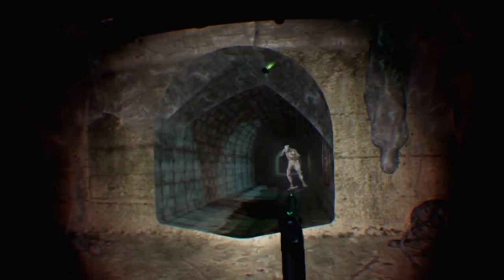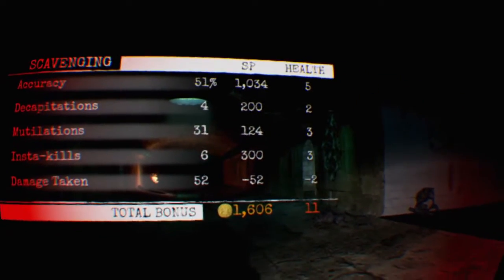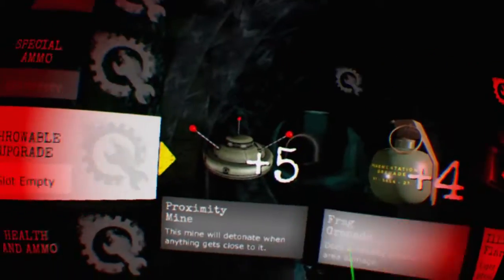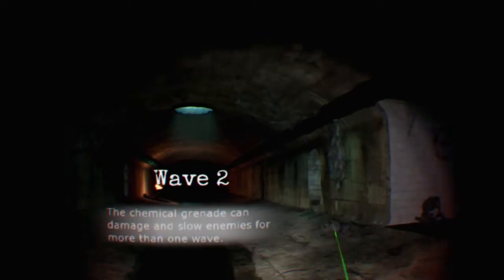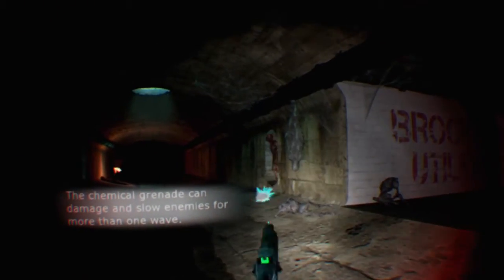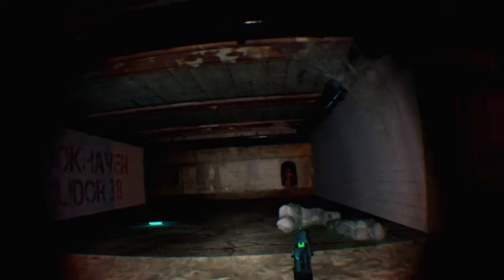The Brookhaven Experiment (PSVR) Gameplay Glimpse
Curtis takes on survival mode in The Brookhaven Experiment while sharing some general impressions.